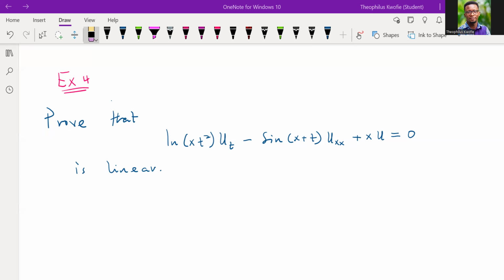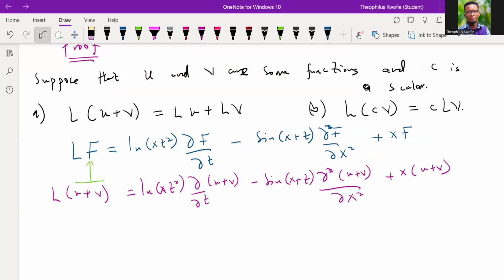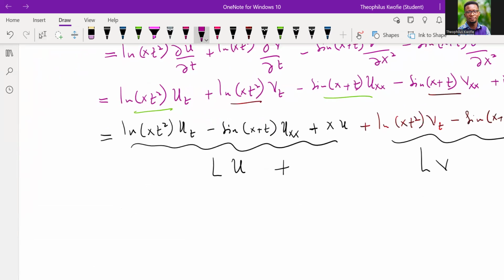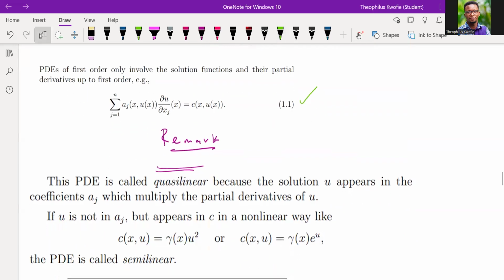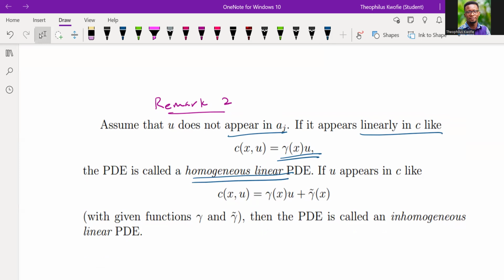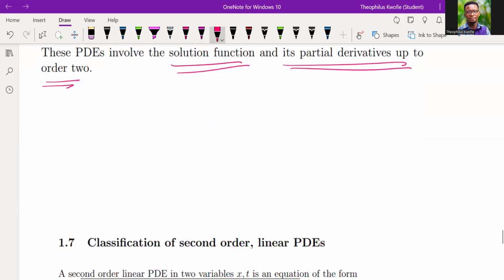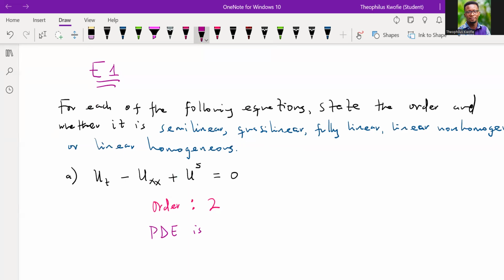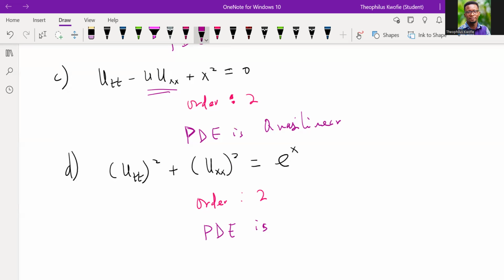Episode 2: Linearity of PDEs Explained in Simple Terms in Just a Few Minutes!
🌟 Introduction to Partial Differential Equations (PDEs) 🌟

Dive into the fascinating world of Partial Differential Equations (PDEs) with our comprehensive introductory tutorial! Whether you're a beginner or looking to refresh your knowledge, this video is perfect for you.

🔍 Key Concepts Covered:

What are PDEs?: Understand the basic definition and significance of Partial Differential Equations in mathematics and their role in modeling various physical phenomena.

Classification of PDEs: Learn about the different types of PDEs, including linear and nonlinear PDEs, and how they are classified based on their characteristics.

First and Second Order PDEs: Explore the differences between first-order and second-order PDEs, with clear explanations and examples.

Applications of PDEs: Discover the wide range of applications of PDEs in fields such as physics, engineering, biology, and finance. See how PDEs are used to model heat conduction, wave propagation, fluid dynamics, and more.
📚 In-depth Explanation: Follow along with clear and concise explanations that break down complex concepts into understandable terms. Gain a solid foundation in PDEs to prepare you for more advanced studies.

💡 Practical Examples: Work through practical examples and problems that illustrate how PDEs are formulated and solved. See real-world applications and understand the importance of PDEs in various scientific and engineering contexts.

Let's explore the exciting world of Partial Differential Equations together!